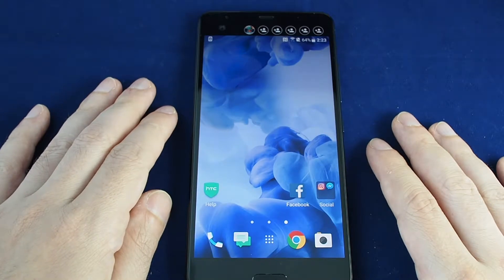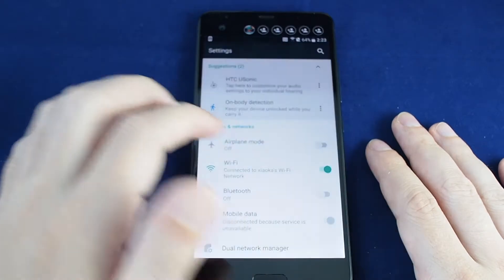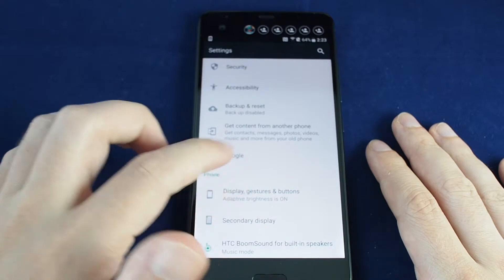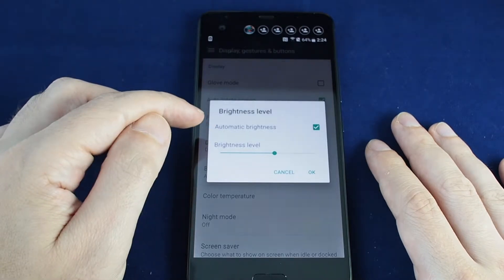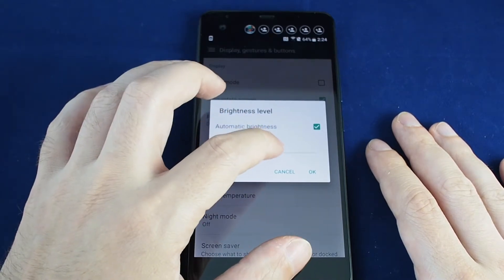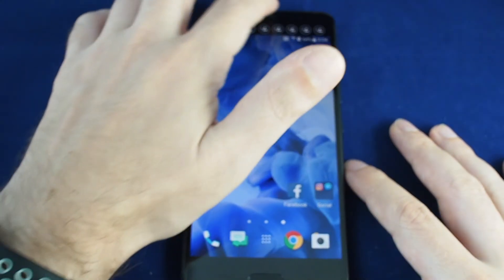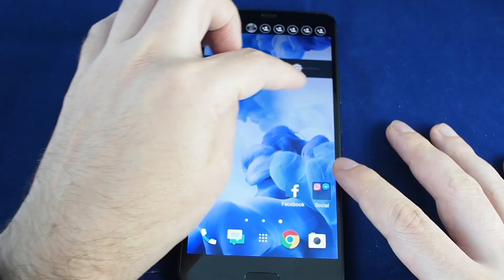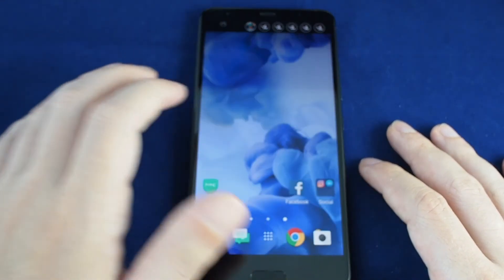HTC U Ultra - How to Adjust Screen Brightness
This video shows how to adjust the screen brightness on the HTC U Ultra smartphone. We show you how to also turn on and off the auto-brightness feature in the settings menu.